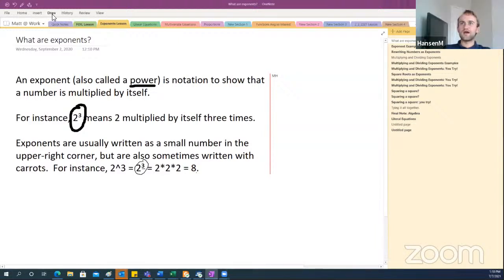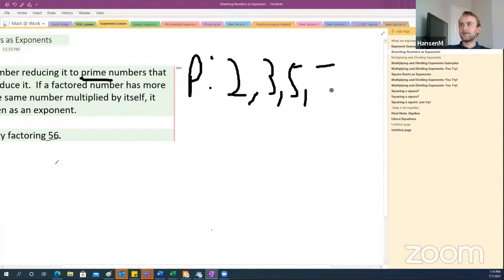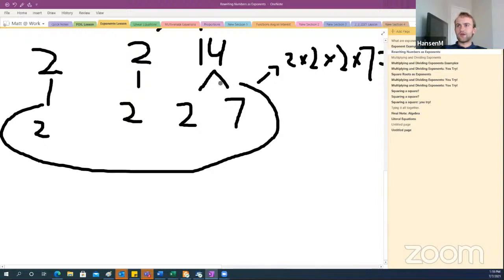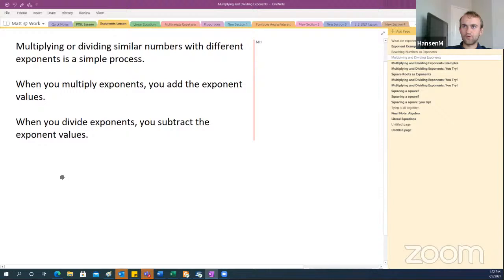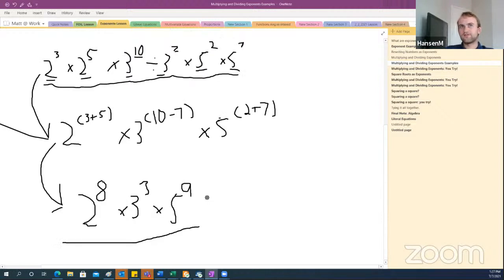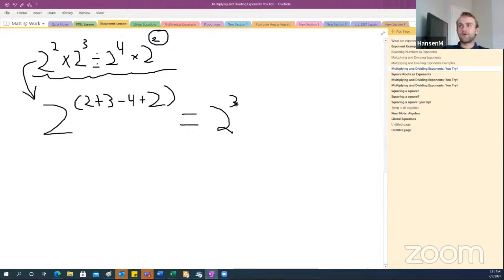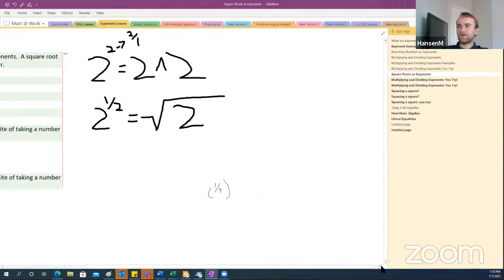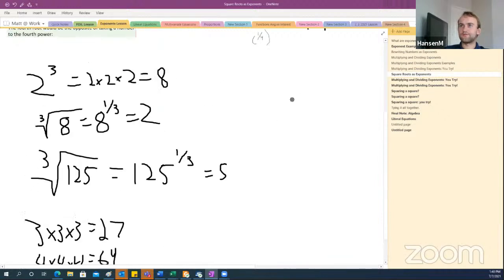FREE Math Sessions for Grades 7 & 8